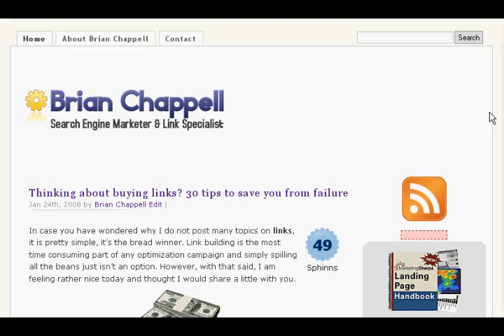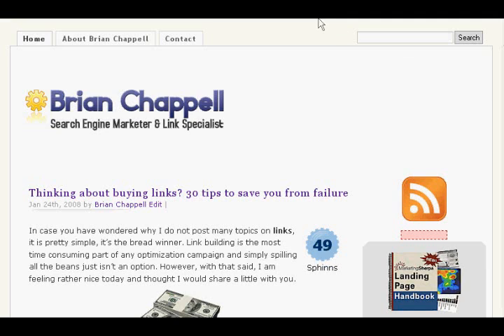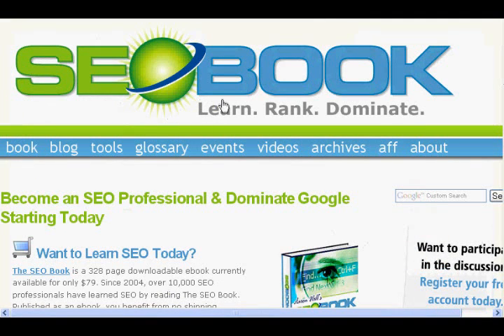Wordpress vs. Drupal - Battle of the CMS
Wordpress vs Drupal. Which CMS should you use for your website? Brian Chappell goes into detail explaining the pluses and negatives for each content management system.